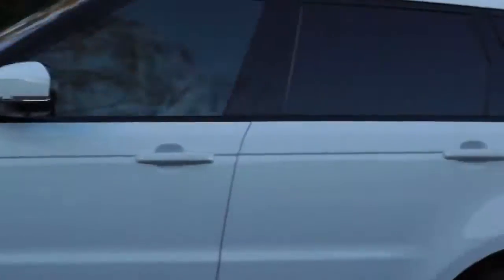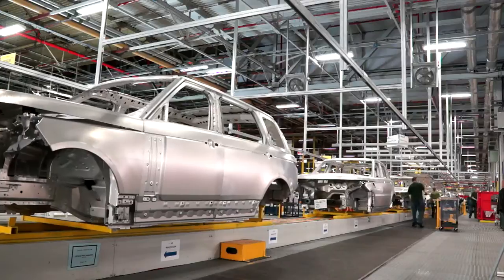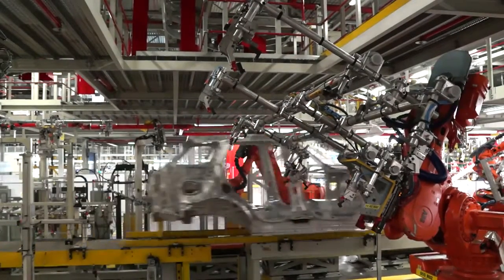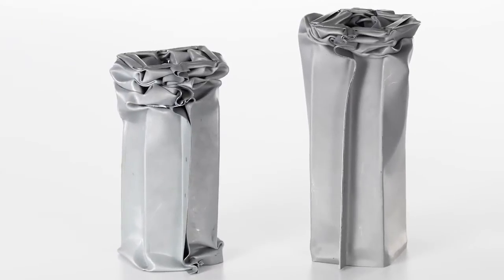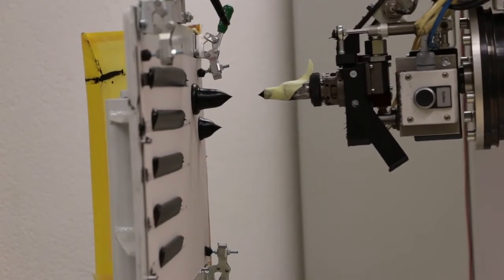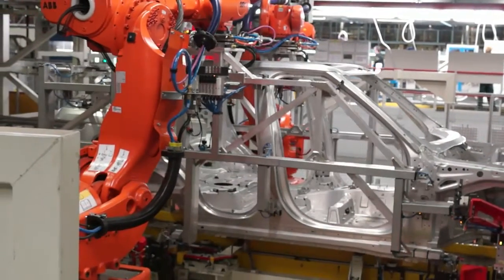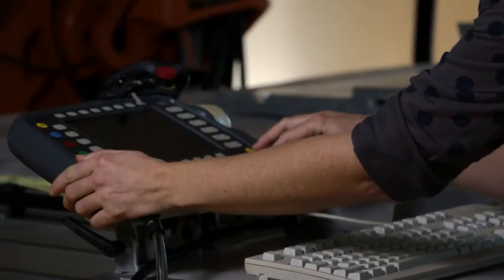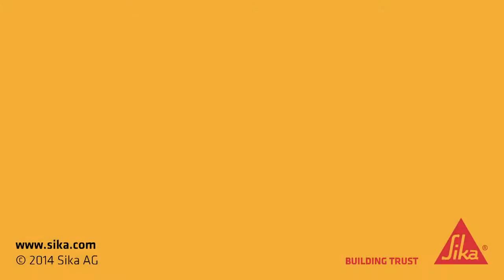Sika Crash Resistant Bonding (short version)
Lightweight car construction presents new challenges for the way various materials are joined and reinforced. The body construction needs high strength and energy absorbing zones. As the crash behavior of each area of the vehicle has to be precisely controlled, Sika offers automotive manufacturers a complete range of innovative materials and products, including computer modeling of designed solutions.